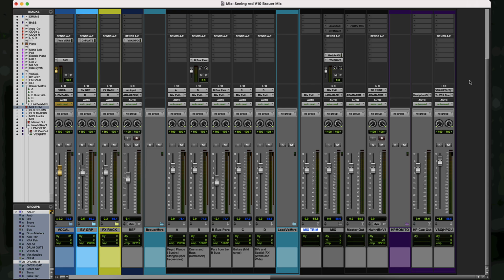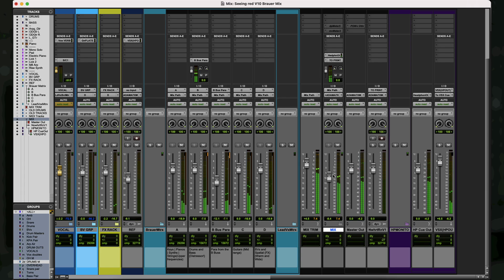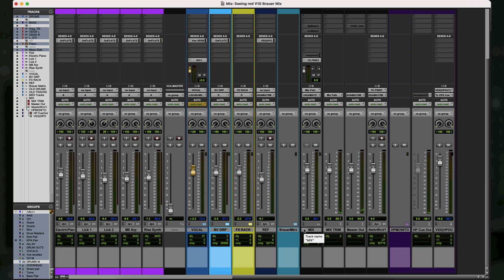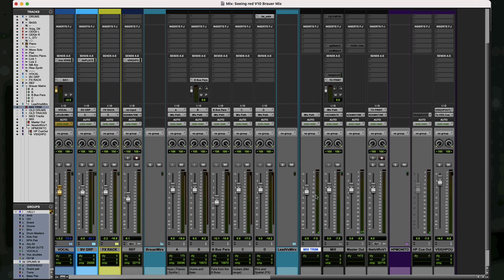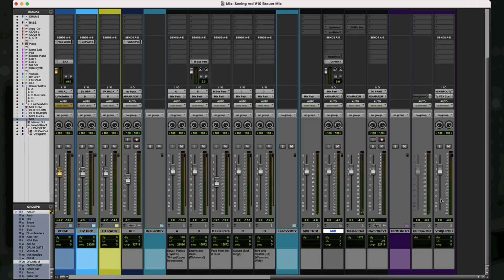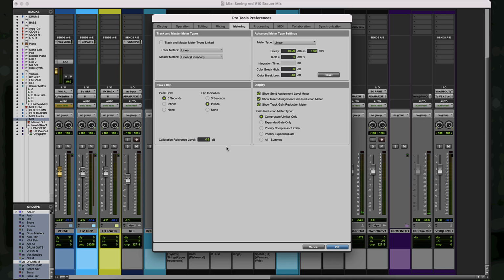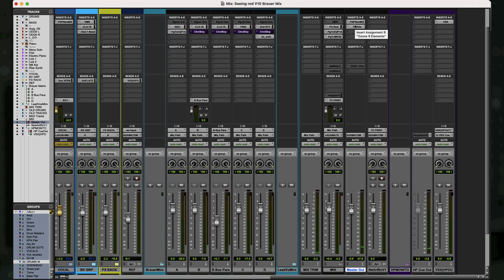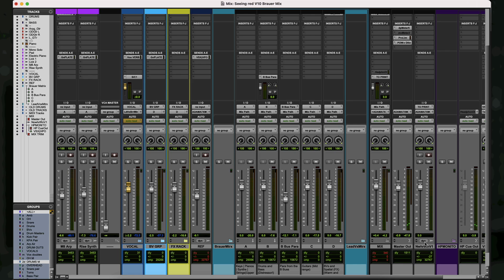Pro Tools Answers #68 | Using Master Fader tracks in Pro Tools (2/3)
In last week's episode, the team talked about the myth that Master Faders should be left alone. In this Episode, Dave, Anders and Andy give you a couple of examples of exactly WHY Master Faders are so important and useful, and when to touch them to ensure your level is kept under careful control.